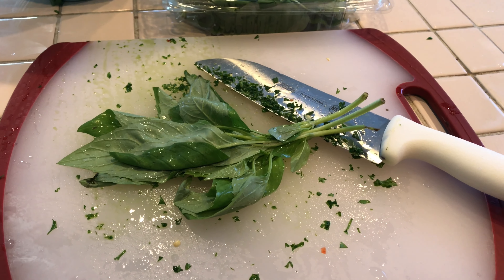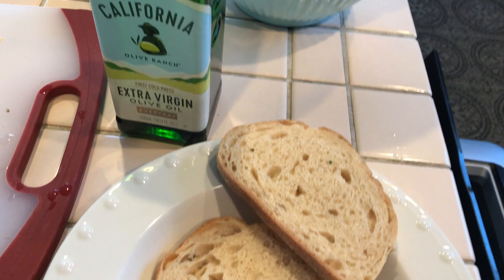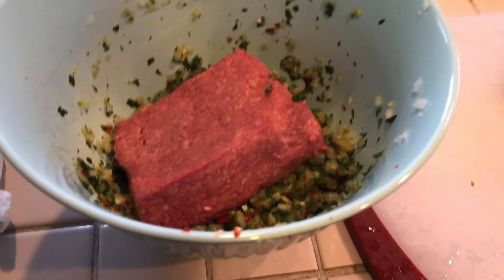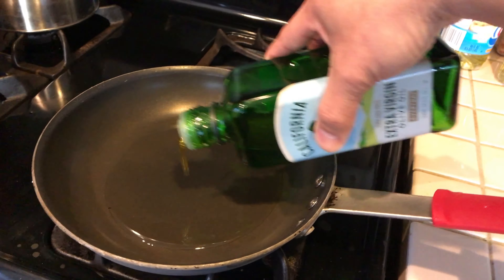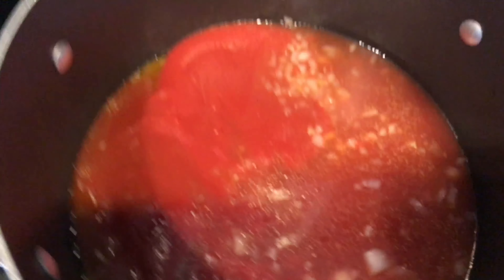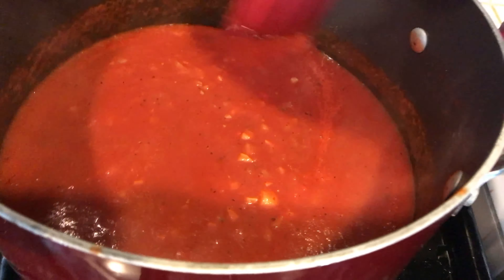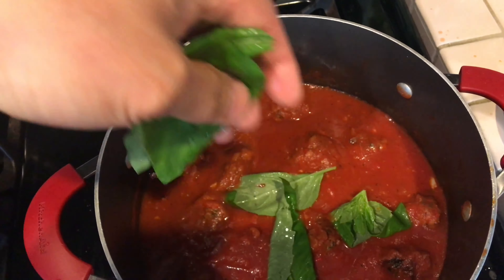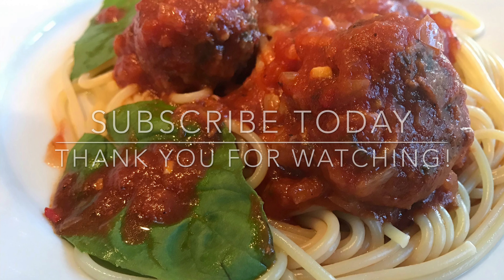Spaghetti with Meat Balls Recipe! Delizioso - Happy Sunday! Delicious meatballs with pasta recipe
This is our Meat Ball recipe! Easy to follow Recipe. For Delicious outcome...  Fresh Ingredients are highly encourage...
New Jersey Influenced recipe! Try it and I know you will love it! It is our go to food when we are craving Italian Pasta!
Future Video... making your own fresh tomato sauce
I have shown this spaghetti meatballs many times in our past videos... thought I share the recipe for it!

Hiking with Dog in the wilderness - forest
Our Travel Trailer is a Jayco Jay Flight SLX 212QBW
Great hiking places in California for your dog
We travel great distance looking for beautiful parks and forest where you can let your dog off leash.
Sit back and relax and enjoy our video of the great outdoors!
We frequent places with Giant Redwood Trees - Sequoia Trees - San Francisco - Half Moon bay - Sandy White Beaches - Tahoe

Hiking with dog and exploring forest. We are hoping to see something interesting. We are always game for finding a water fall, dry river bed, a river, a water fall, and wildlife.

Do you like our German Shepherd's leash? We did a how to video on how to make that paracord leash.

Also, I typically add a bonus nature video clip.

Thank you ALL for continued support (new and long time subscribers)

Enjoy! I hope you like it.

We post new videos four times a week!
Tuesday and Thursday at 9:00 am.  Saturday and Sunday at 6:00 am (California time zone - Pacific Standard Time )

Filmed with GoPro 6 - 4K 24 fps with stabilization on.
Settings: Protune = On. ISO = 200 min and 800 max. Ev = -5.